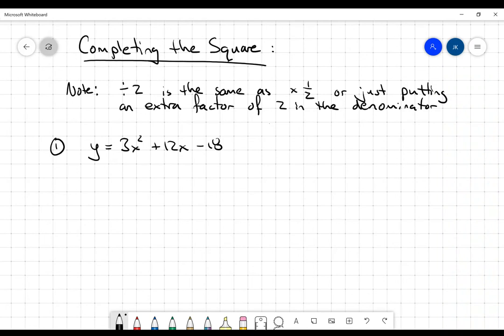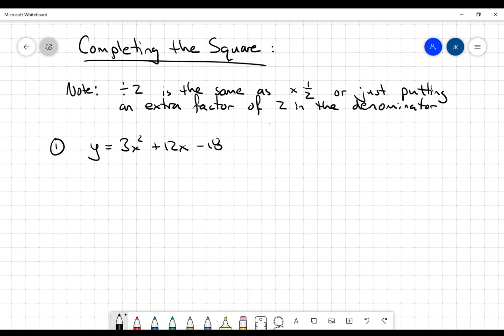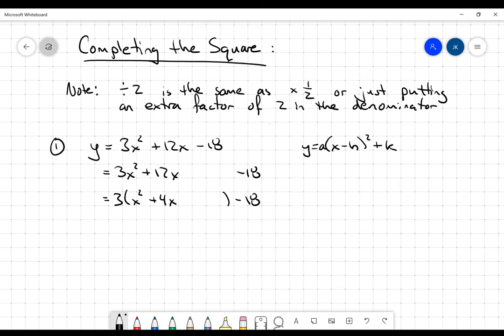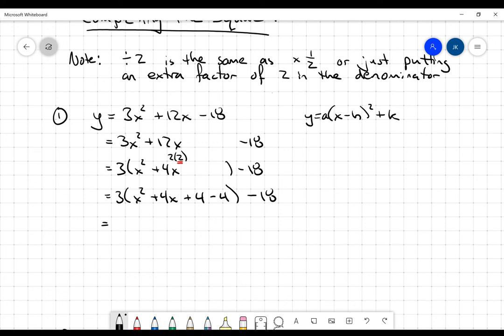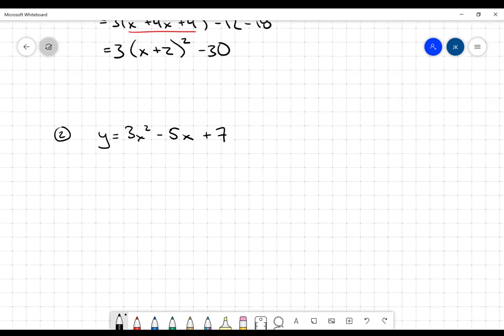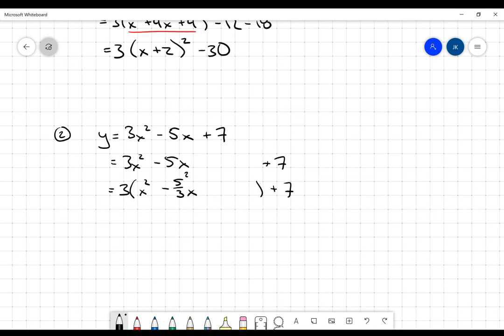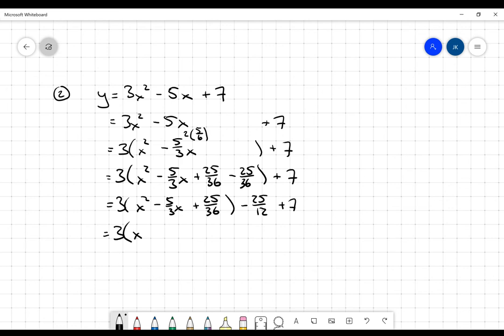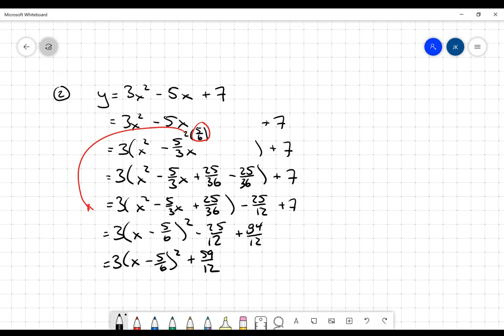Completing the Square Method one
This video is a review of the method of completing the square.